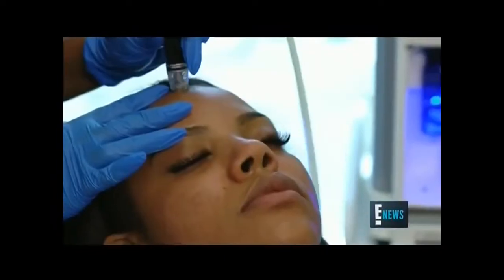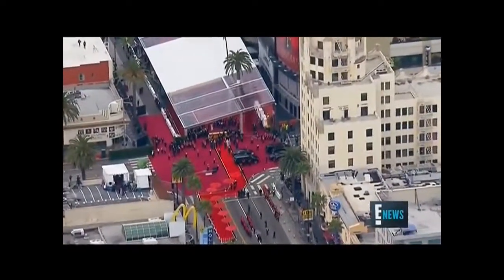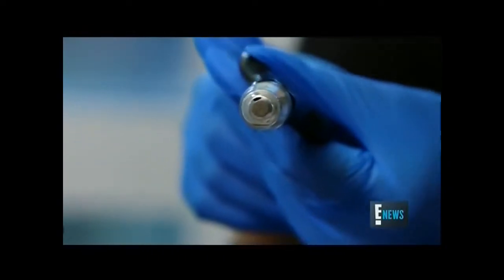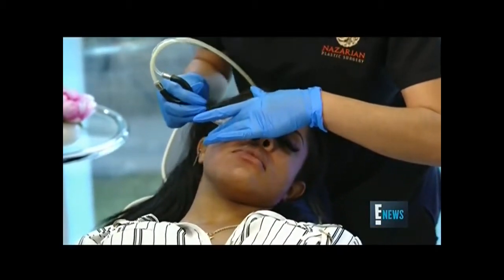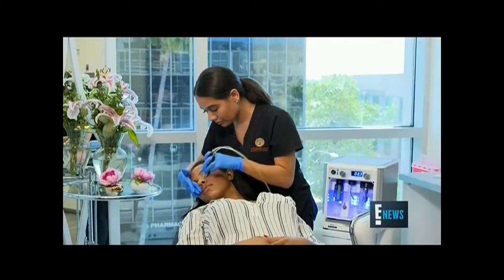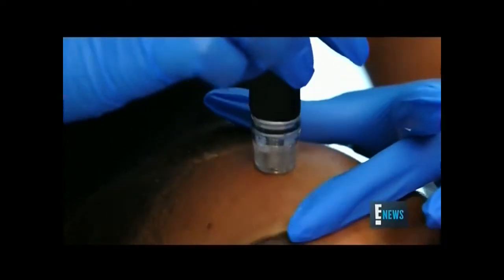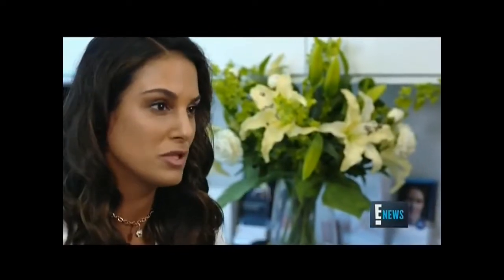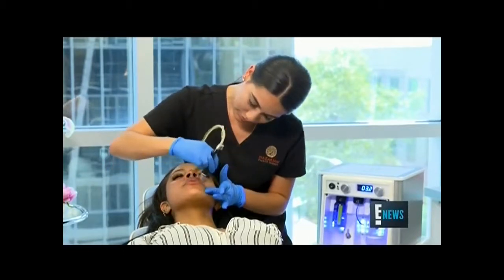E! News Dermalinfusion Segment. Instant Facial Rejuvenation Results!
It's the secret of Hollywood stars, now available at Hand and Stone. Dermalinfusion is a patented, non-invasive, 3-in-1 dermatological treatment that simultaneously exfoliates, extracts and infuses skin with condition-specific serums for an all-inclusive treatment in one step. It is the first and only treatment of its kind, where serum is injected deep into the skin at just the right time of exfoliation. Dermalinfusion provides immediate and long-lasting results for all skin types – with no downtime.